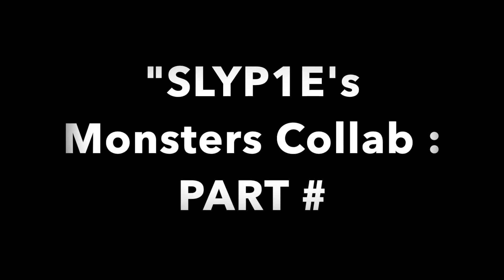FNAF PLUSH VR - MONSTERS COLLAB PARTS!